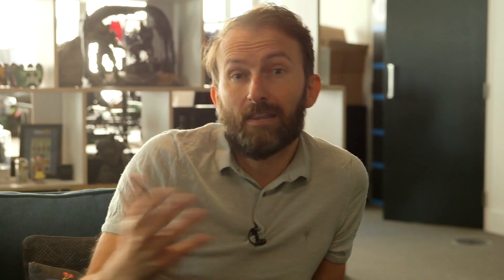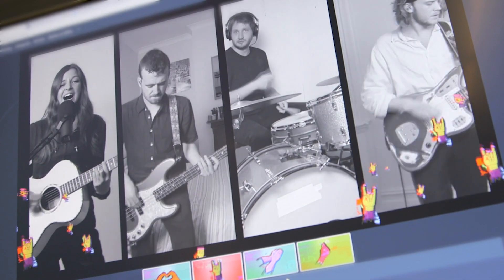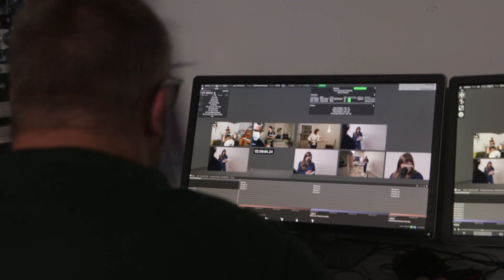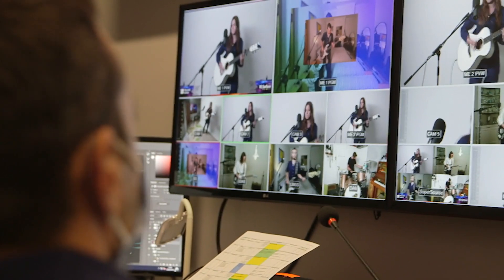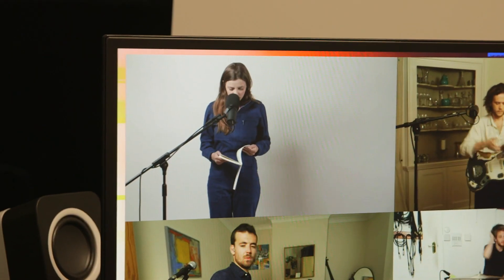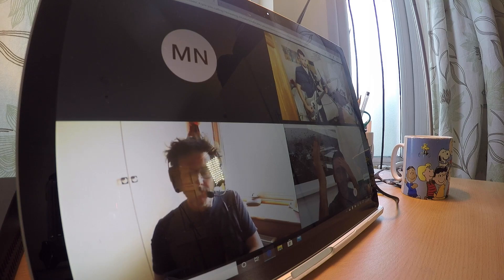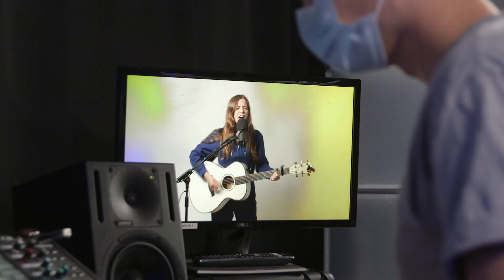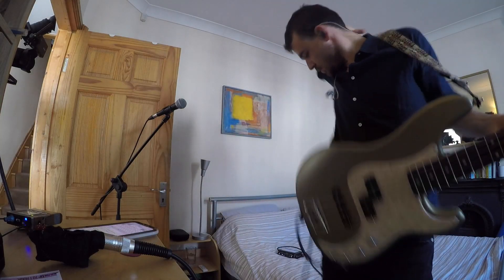RE:Surface Live Music Blueprint – Live Performance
The RE:Surface Blueprint has been created by the team who brought the first RE:Surface gig with Jade Bird to the digital stage. Its aim is to help and inspire every musician, singer, band and artist to think creatively about how to bring their live shows online and connect with their fans.

In this video, we share how we made the live performance happen even when the band and the technical crew were all tuning in from different parts of the country. We talk through the challenges of keeping in sync remotely and how we created the live feel from a screen, providing useful tips for those of you who want to create your own online gig.

Explore the Blueprint, start experimenting, have fun, and we hope to see your online gig soon!

7. How to build gig awareness through PR
9. How to amplify your gig through paid social
10. How to stage an online gig